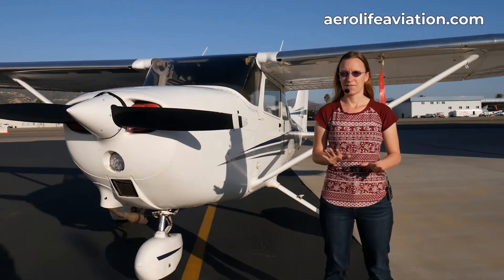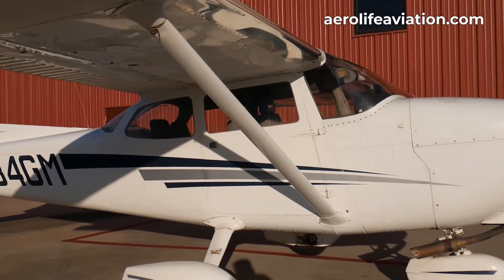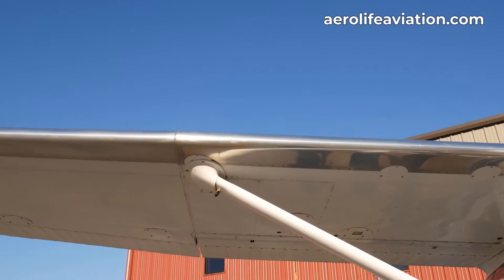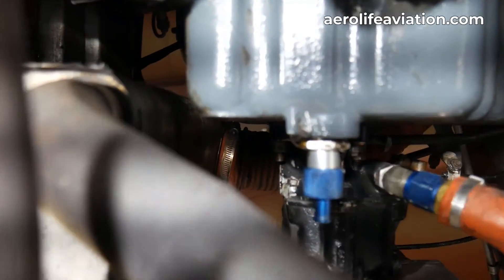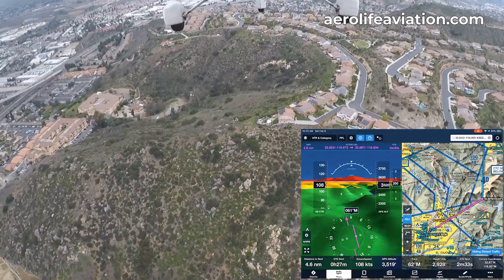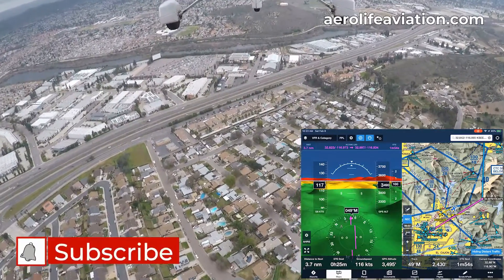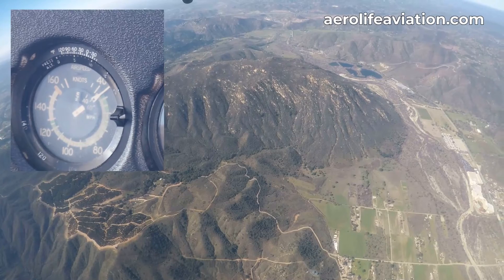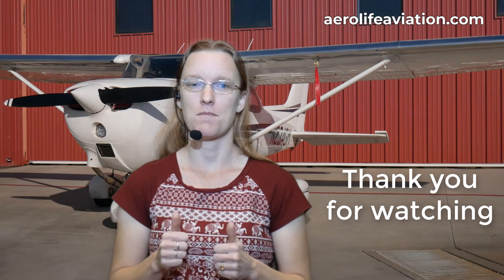9 things this Cessna 172 Skyhawk can do that standard 172 can't - Cessna 172 for sale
This Cessna 172M is for sale or trade. This 172 has unique upgrades: STOL kit, powerflow exhaust, electronic ignition and some other very interesting upgrades. In this video we will show you how the combination of these changes allow this plane to do 9 things that a standard Cessna 172 can't. It also has a detailed description about STOL kit, power flow exhaust and more.
Here is the link to the webpage for this Cessna 172M for sale:

Here is a link to our article about the world endurance record held by a Cessna 172: